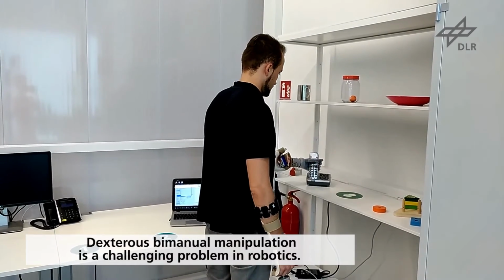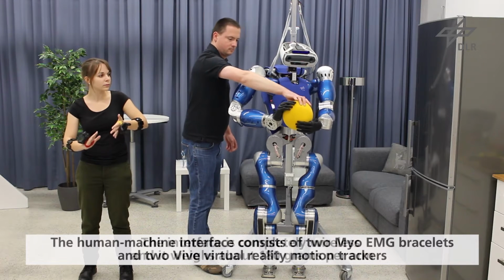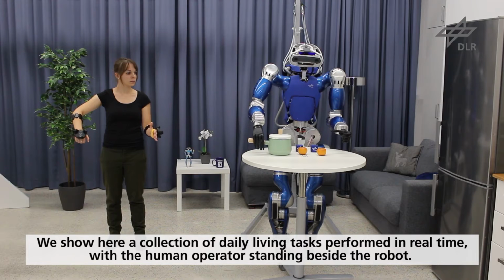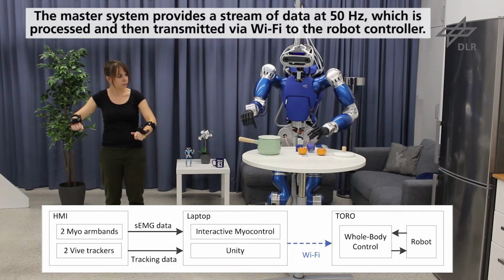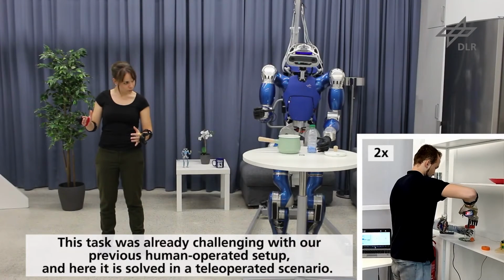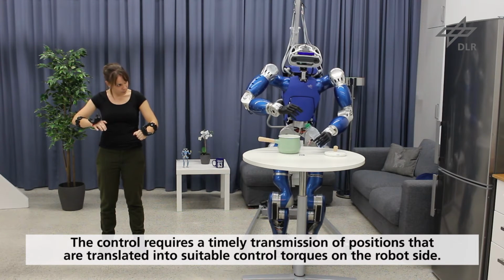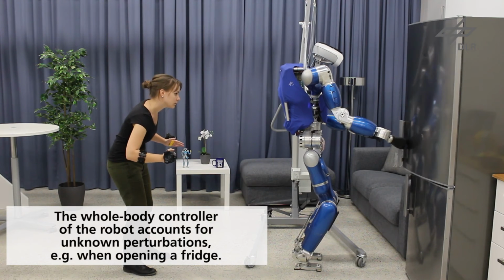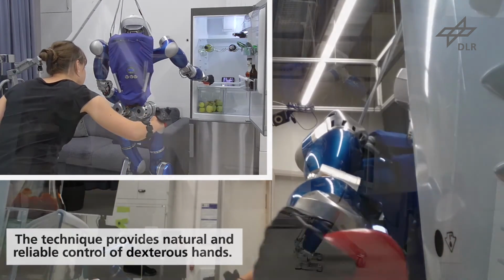Whole body controlled humanoid robot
A wearable, ultralight interface for bimanual teleoperation of a compliant, whole-body-controlled humanoid robot:

This video presents an unobtrusive bimanual teleoperation setup with very low weight, consisting of two Vive visual motion trackers and two Myo surface electromyography bracelets. The video demonstrates complex, dexterous teleoperated bimanual daily-living tasks performed by the torque-controlled humanoid robot TORO.